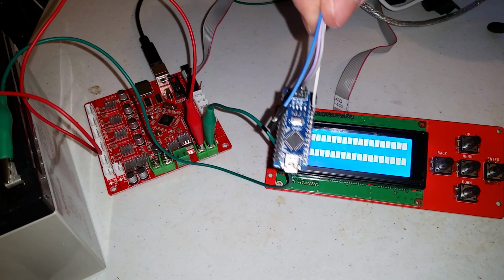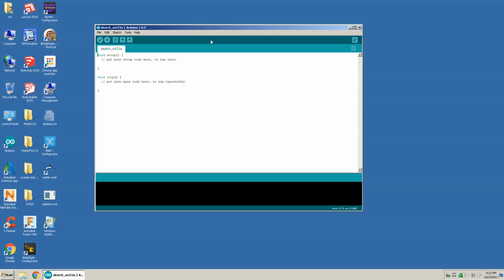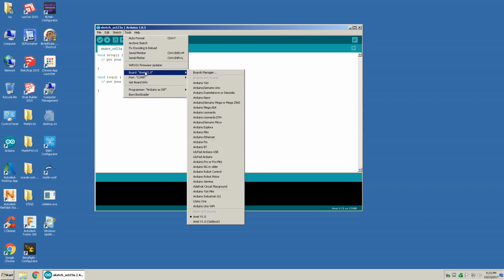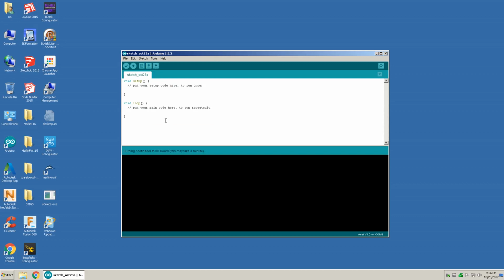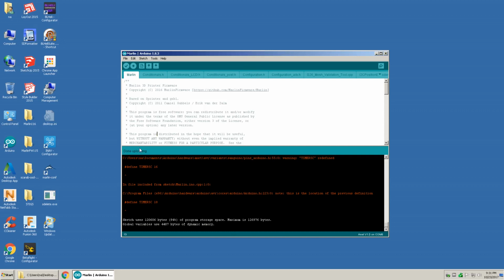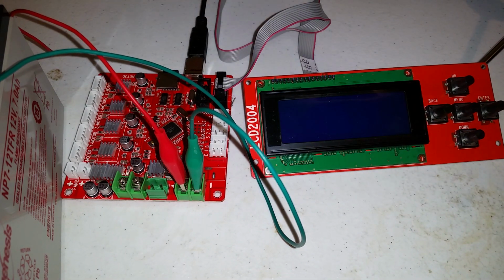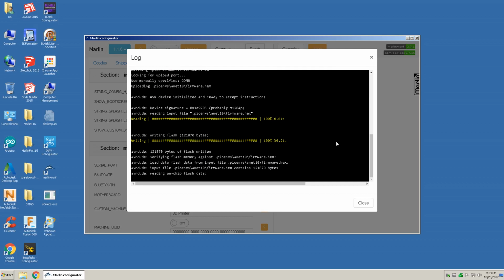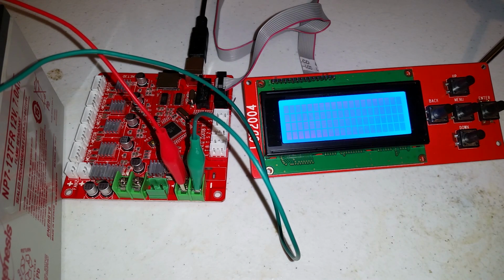Unbrick an ANET A8 Mainboard v1.0 After A Failed Firmware Flash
How to unbrick an ANET A8 mainboard after flashing to Marlin 1.1.6 failed and the board would not boot due to a corrupt bootloader.